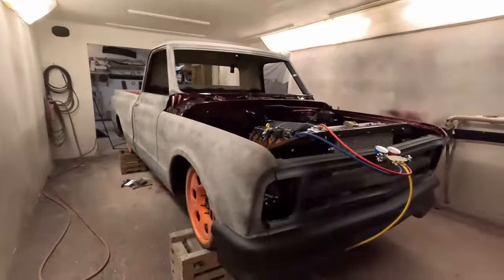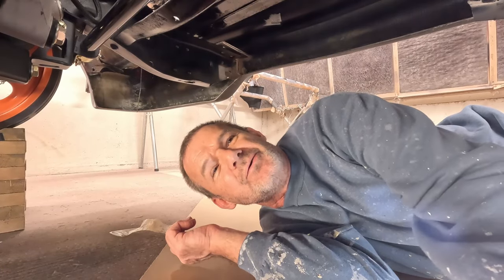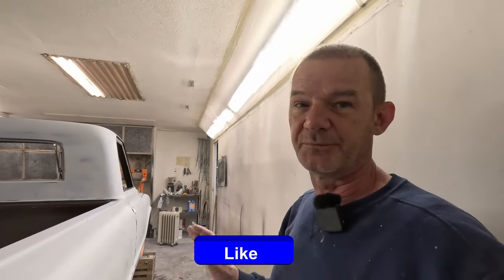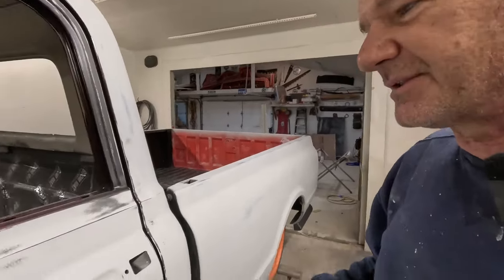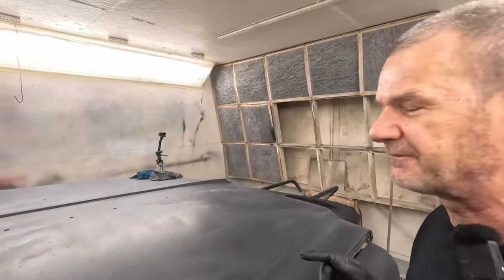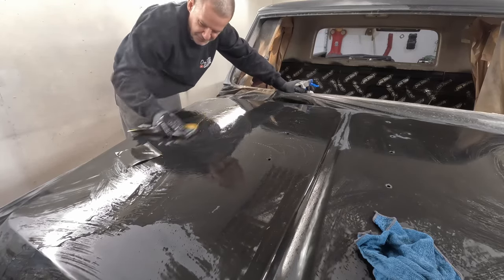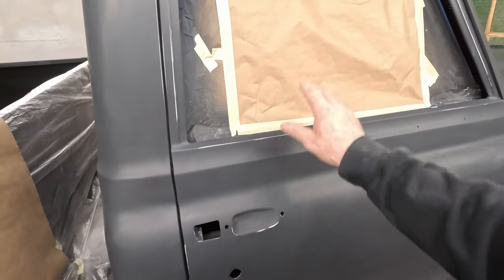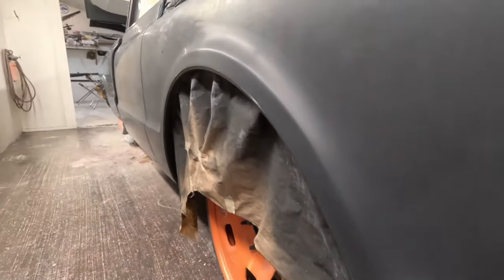Over The Fender Garage EP82 Final Bodywork Sanding and Prepping Guild Coat For the Candy Paint Job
Ok here we go Bodywork is almost done this is the last hurrah to Bodywork and Paint Perfection Sanding Guide Coat then applying and Wet Sanding the last Primer Coat, But first we go ahead and do the last Upholstery test fit then go down under to knock out the Nut And Bolting before the end of Bodywork